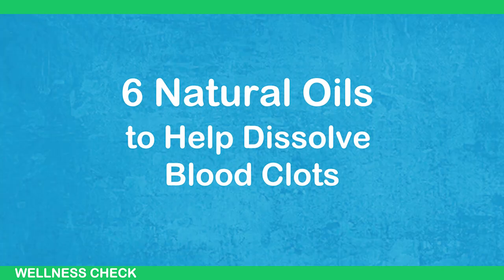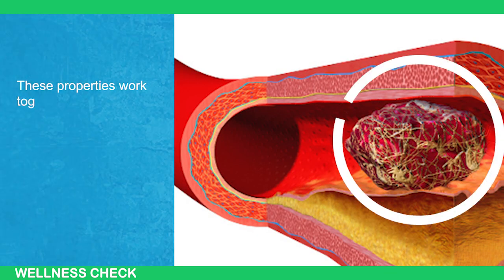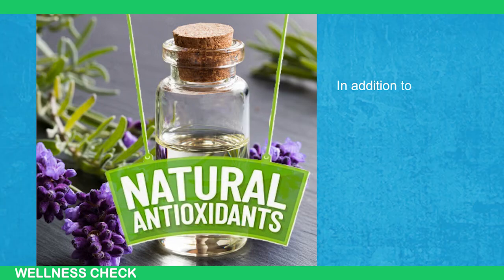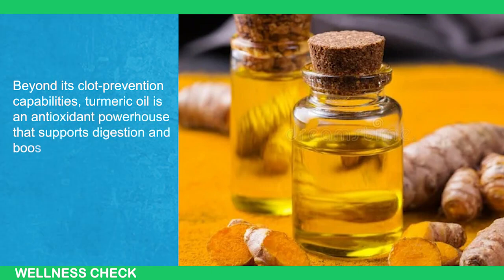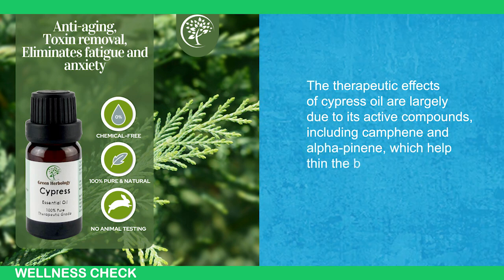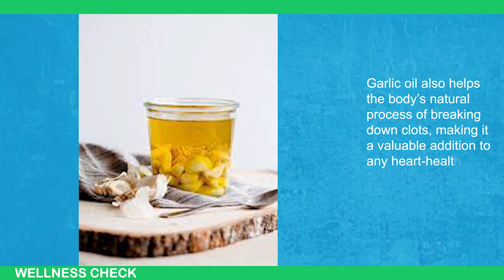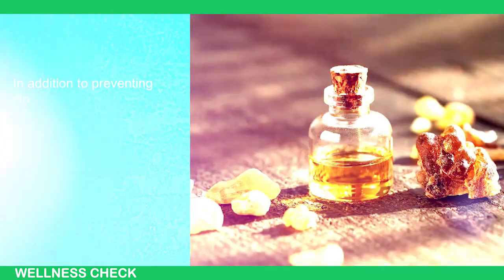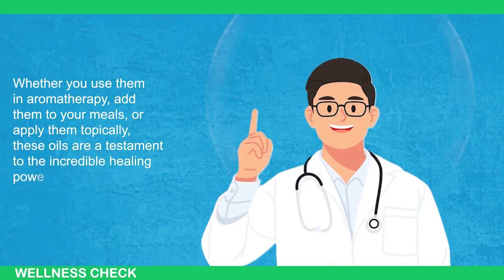POWERFUL! Oils to Melt Blood Clots Naturally... But careful!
Melt Blood Clots Naturally: Top 6 Powerful Oils

In this video, we'll explore the most effective essential oils that may help reduce and prevent blood clots naturally. From boosting circulation to breaking down clots, these oils offer powerful benefits for your heart and overall health. Whether you're looking for natural remedies or just want to improve your blood flow, these oils could be the key. Learn how to use them safely and effectively.